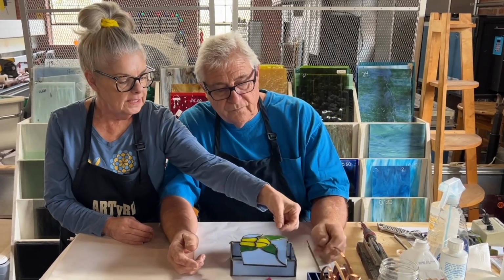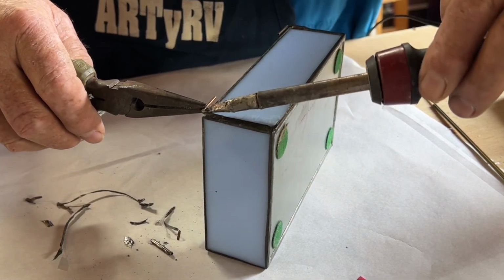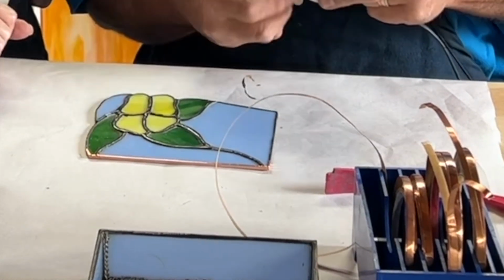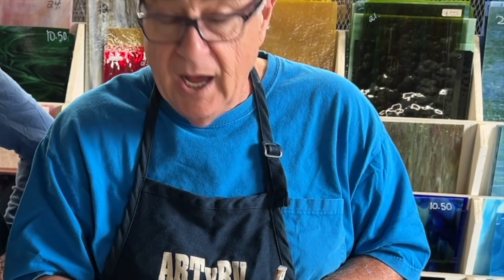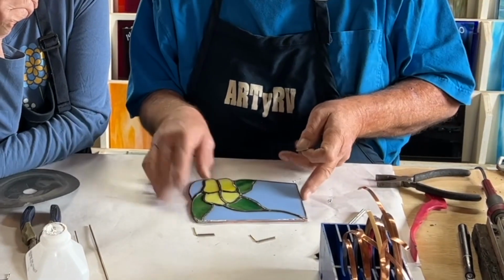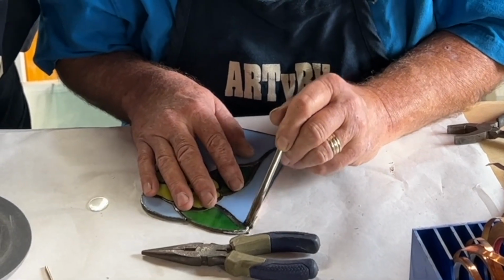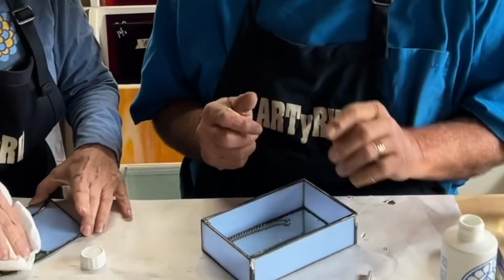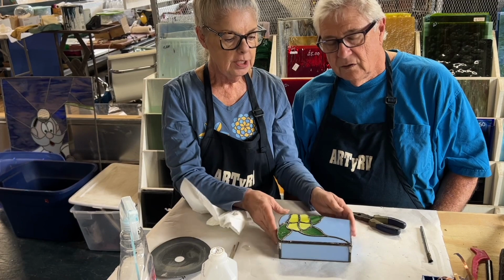Box Hinge Construction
This video delves deep into hinge construction for stained glass boxes. You'll learn how to repair a broken hinge, replace a hinge, and make and add new hinges and chains for jewelry boxes and terrariums. This video will take you step-by-step with closeup demonstrations. So grab your notebook, save this to your favorites and add this video to your resource file.

We offer free online education about how to make stained glass. You'll learn at your own pace and improve your glass skills while elevating your knowledge of stained glass. ARTyRV videos help you acquire the tools and knowledge needed to improve your stained glass skills and grow your business. Glass Artists Ed & Barb Streeter (The Streeters) are makers of exquisite hand-blown glass and hand-crafted stained glass windows. Together they have over 70 years of glass experience.

To send a message or to send a question for the Monday Q&A,

We have a fun, interactive Livestream on Mondays at 7pm featuring a stained glass Q&A, Ed’s Glass Chat, and a stained glass live demo. It's a fun interactive way to learn how to make stained glass.

Our channel is about sharing information and working together to improve your glass skills and learn at your own pace. The ARTYRV GLASS STUDIO is an RV outfitted with a stained glass studio and a portable video studio setup.

Join us every Monday at 7 PM EST for a Q&A, Glass Chat, and Glass Demo.

Thanks for visiting our website and shopping in our Amazon Store. We sell products to help support the ArtyRV GLASS STUDIO. We look forward to bringing you fresh content every week!
Cheers!
Barb & Ed

The ArtyRV GLASS STUDIO is a virtual glass-making studio and an art project of Ed & Barb Streeter (The Streeters). Ed shares knowledge of over 40 years in the glass business. The GLASS STUDIO is a place to learn how to make stained glass windows, improve your glass skills and learn all about the glass-making studio. Beginner stained glass students can learn how to solder stained glass.

Need a stained glass tool list? Want to learn the best kind of stained glass studio setup or the best sort of stained glass tools for beginners? It's all about sharing information and working to improve your glass skills. The studio features glass blowing and how to make stained glass windows.

Who's Arty? ARTYRV GLASS STUDIO is a virtual glass-making studio named after our 36' motor home. ARTyRV is outfitted with a stained glass studio setup, a Pop-Up Glass Gallery, and a portable photo/video/editing setup. It's where we get inspired and produce videos on the go to bring you fresh new videos each week. Happy Cutting!

On the ARTyRv Channel, we explore the many aspects of glass making, including hot glass, warm glass, cold glass, glass blowing, glass painting, stained glass, blown glass, restoration, repairs, glass painting, and many more ways to improve your glass-making skills.